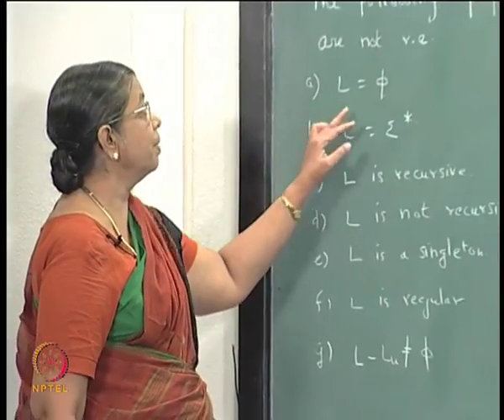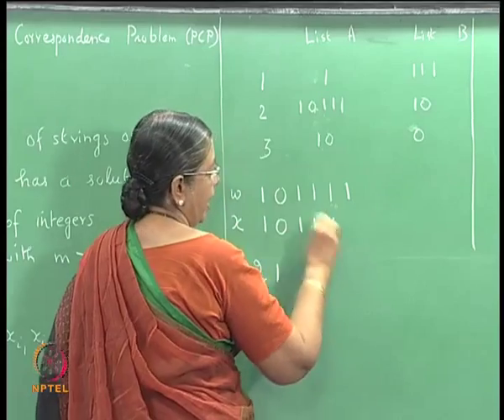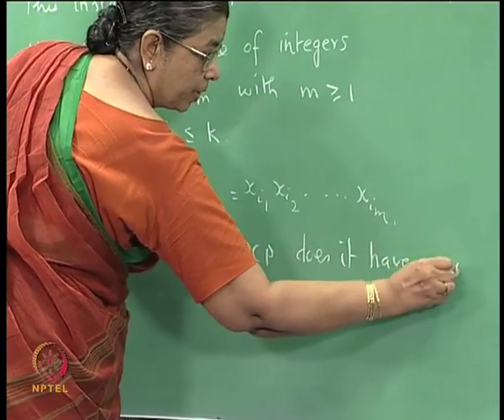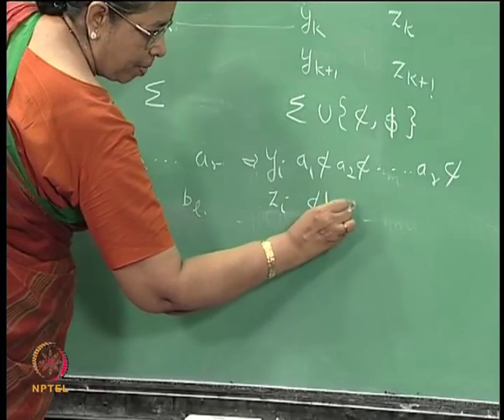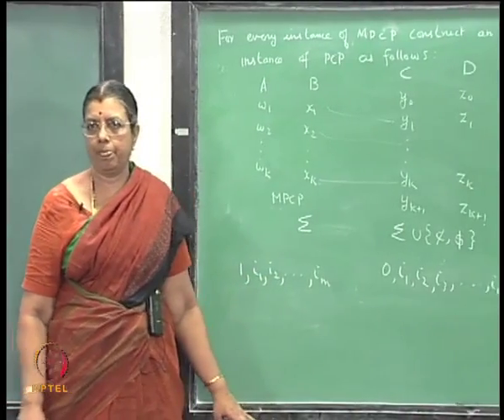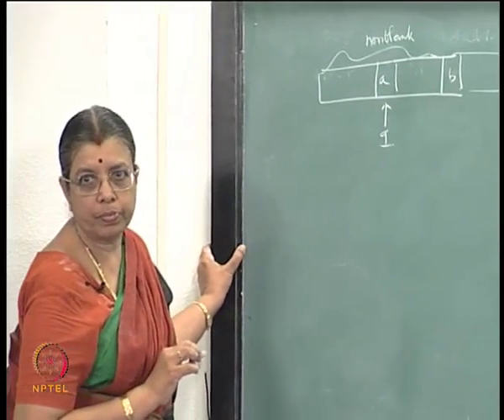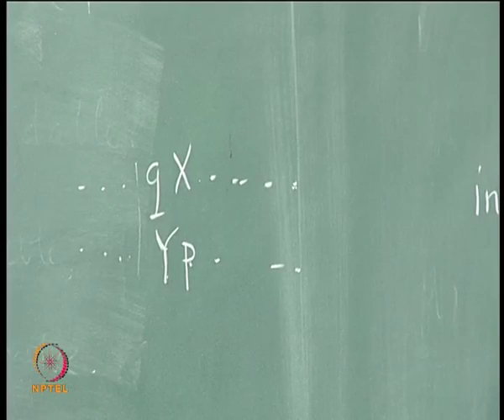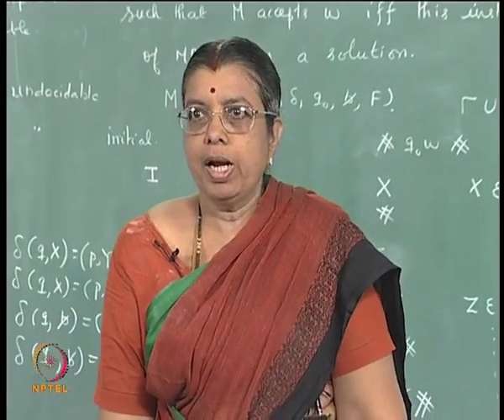Mod-06 Lec-34 POST'S CORRESPONDENCE PROBLEMS